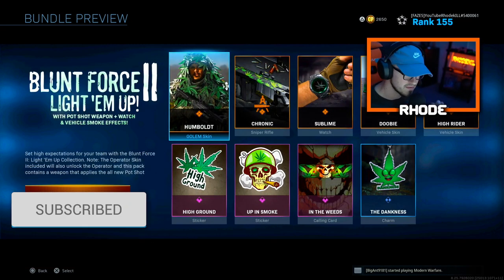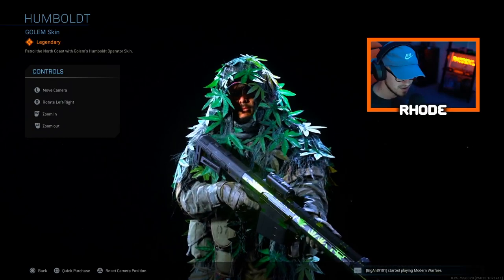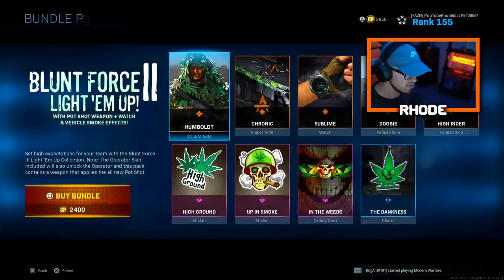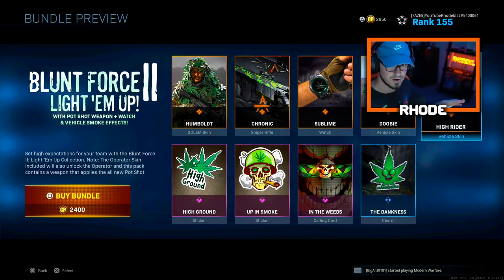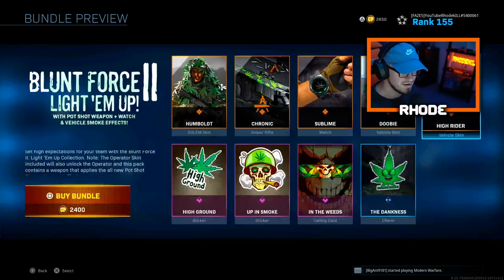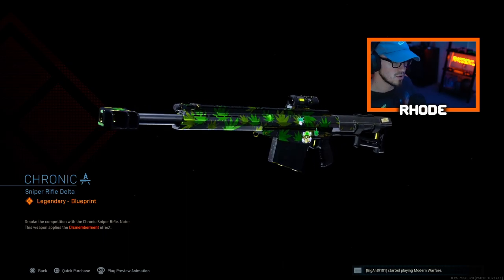NEW CHRONIC RYTEC AMR "POT SHOT" DISMEMBERMENT EFFECT in MODERN WARFARE... (BLUNT FORCE BUNDLE MW)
Blunt Force Light 'Em 2 bundle in Modern Warfare..

New CHRONIC RYTEC AMR in MODERN WARFARE